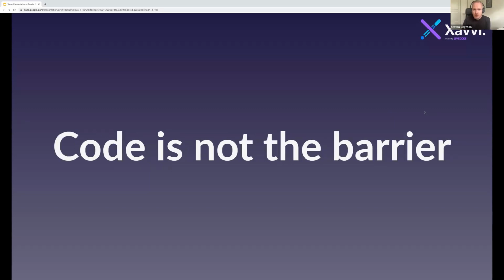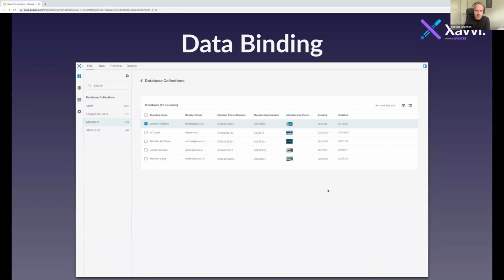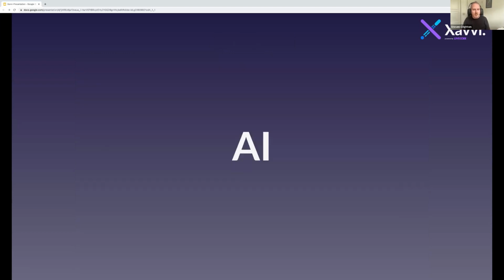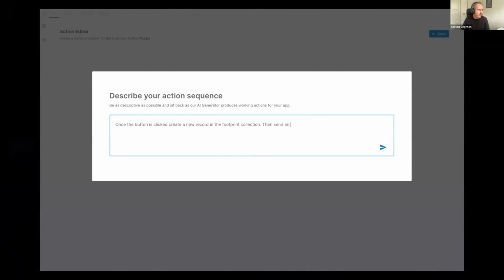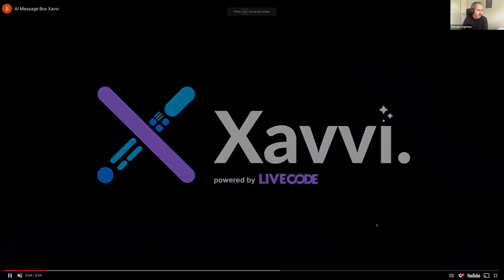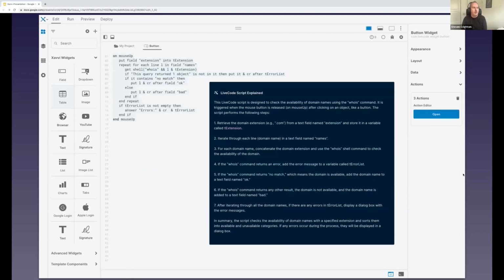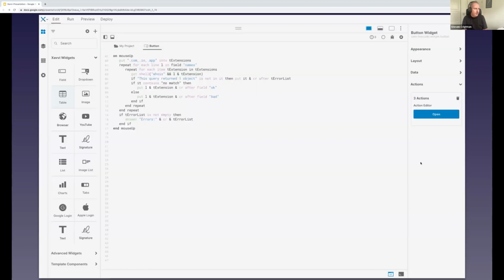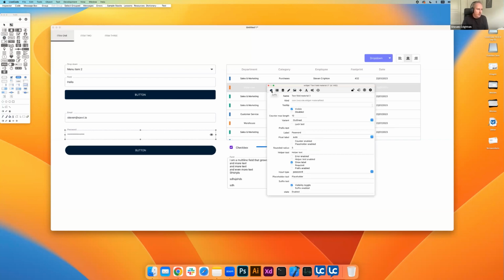Discovering the Top Features of Xavvi: A Sneak Peek from our Webinar with Product Head Steven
To know more about Xavvi and support the campaign
Introducing Xavvi, the revolutionary new no-code platform that's changing the way we approach app building. Xavvi allows users to create custom applications and workflows using a visual drag-and-drop interface, making it easy for anyone to build powerful, sophisticated apps without writing a single line of code.

One of the standout features of Xavvi is its AI technology, which is used at five different stages throughout the platform to make app building accessible to almost everyone. This means that users can take advantage of powerful AI capabilities without needing any technical expertise or coding knowledge.

Xavvi includes a range of templates for common app types, such as inventory management and customer relationship management (CRM), which can be customized to fit the specific needs of each user. The platform also includes a library of reusable components to make app development faster and easier.

The point-and-click Actions editor in Xavvi writes and edits sophisticated English scripts, allowing users to create powerful automations without writing any code. This, combined with Xavvi's built-in app hosting and cloud data storage, makes it easy for users to manage and manipulate data within their apps.

Xavvi also supports a range of backends, including SQL, and includes new connectors to popular APIs like ChatGPT, Stripe, Airtable, and Zapier. This means that users can easily integrate their apps with other tools and services, making Xavvi a powerful platform for building sophisticated, interconnected systems.

Xavvi's responsive design system allows users to create rules for their layouts and view them on desktop or mobile screens, and customizable CSS themes allow users to fully customize their app's look and feel. And with Xavvi's one-click web deployment, users can get their apps up and running quickly and easily.

Join the no-code revolution today and start building powerful, sophisticated apps with Xavvi!

Regenerate response